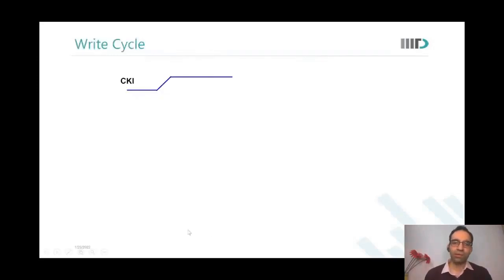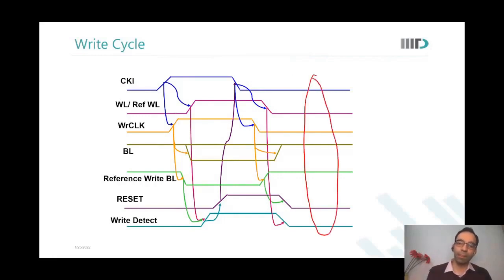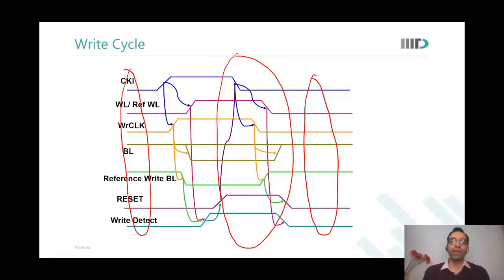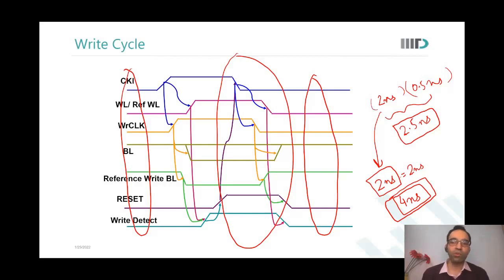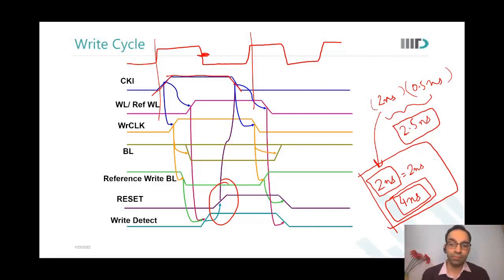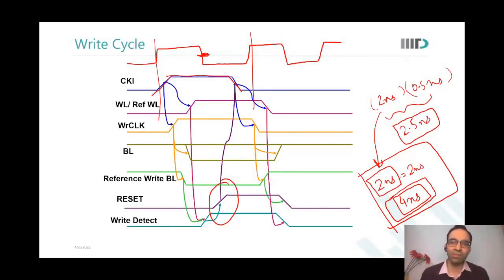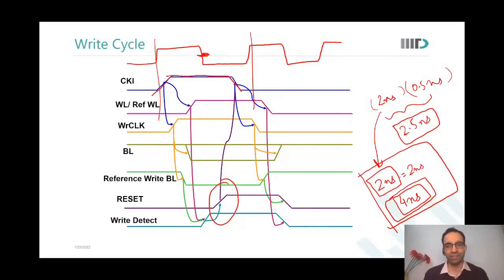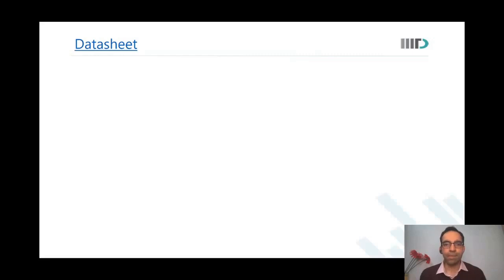Signal Flow in Timing Diagram